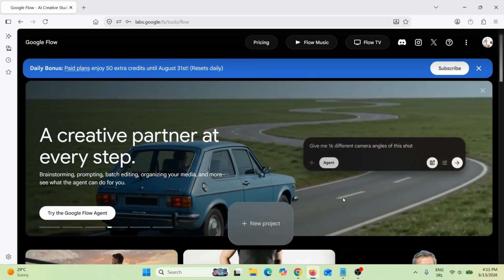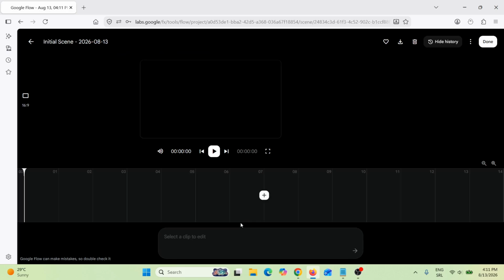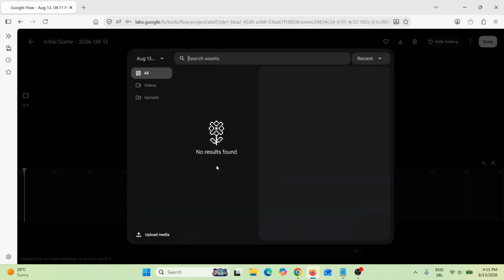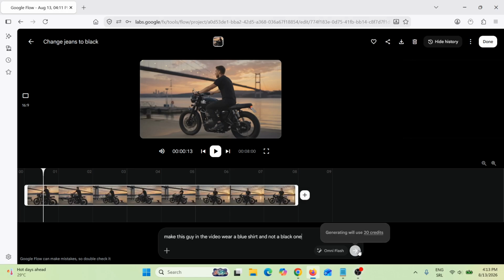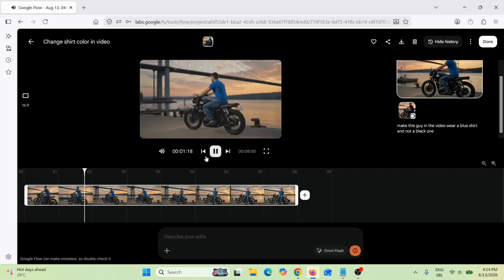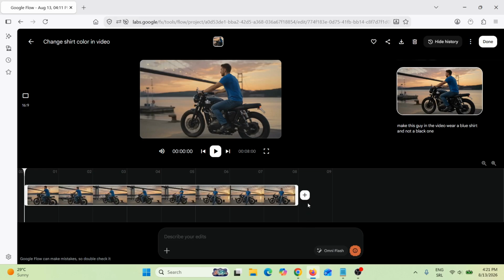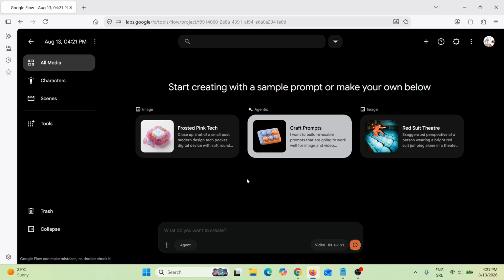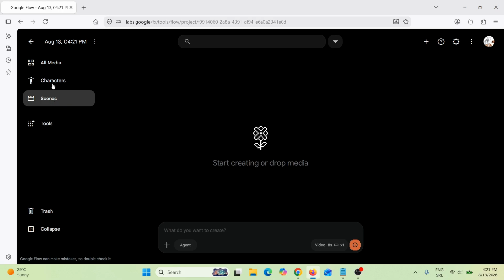Google Flow AI Scene Builder Tutorial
In this tutorial, I’ll show you step by step how I use Google Flow AI Scene Builder to create and connect multiple AI video scenes into a smooth, cinematic sequence. I’ll walk you through the Google Flow Scene Builder, explain how to organize scenes, and show you how to turn individual AI-generated clips into a complete video. If you’re a beginner learning Google Flow AI, AI video generation, or cinematic AI filmmaking, this tutorial will help you get started quickly.